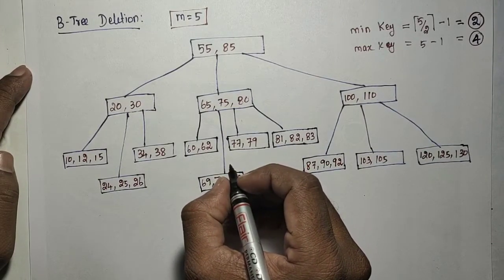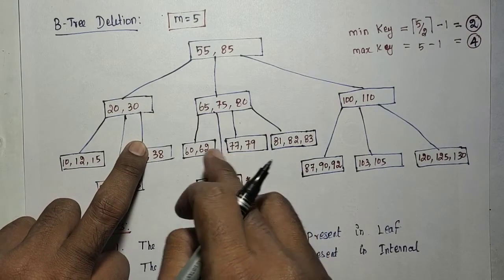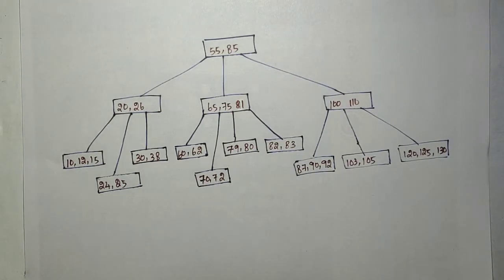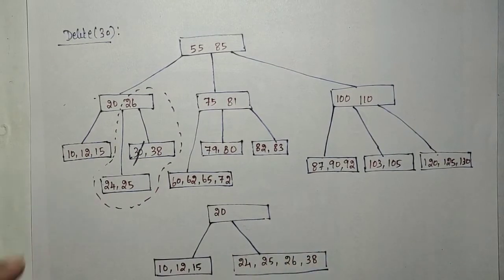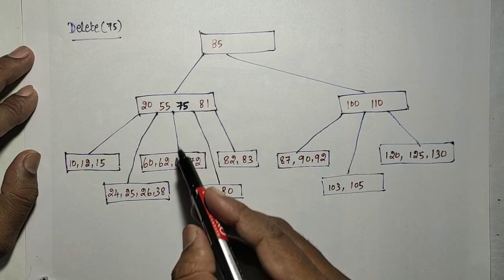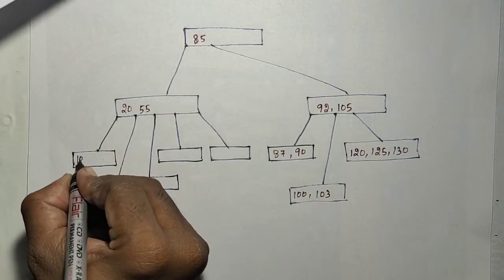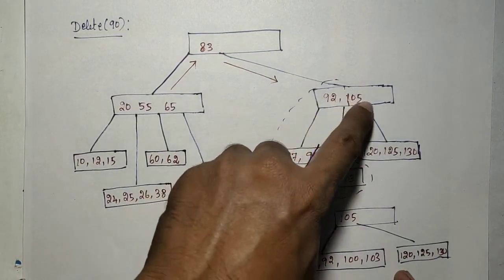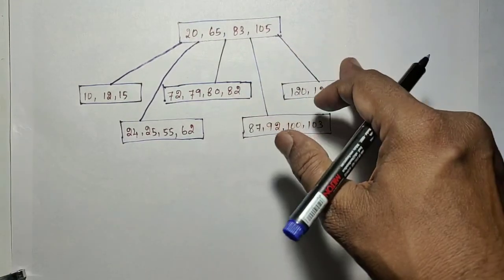BTree Part3 Deletion